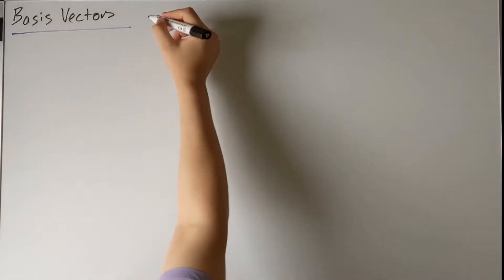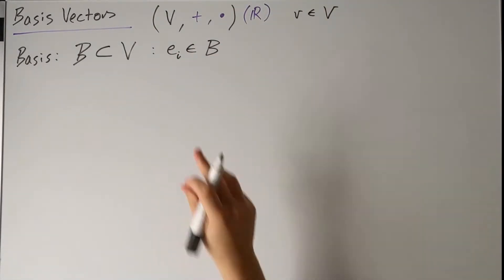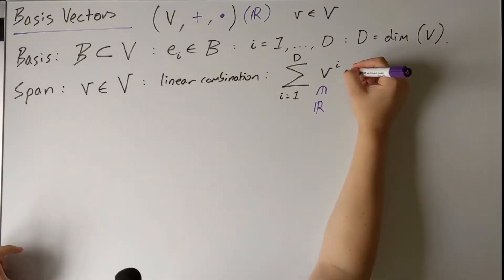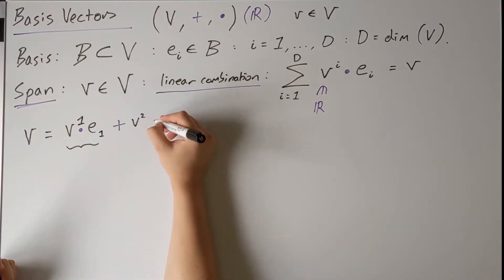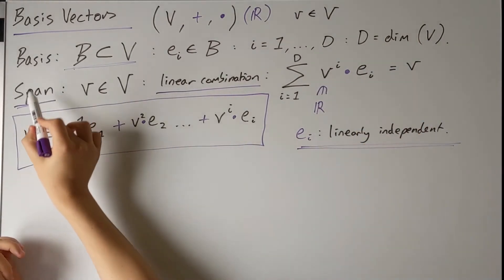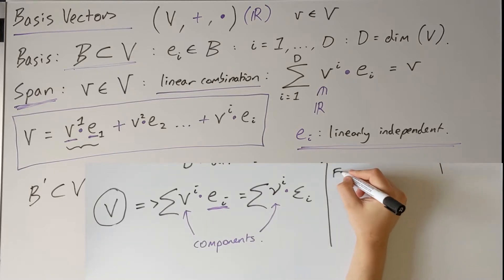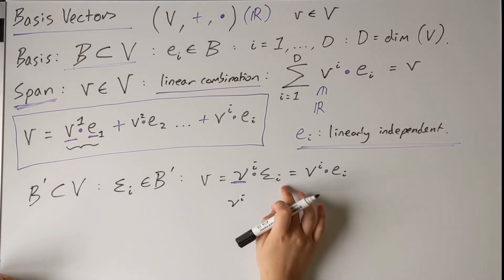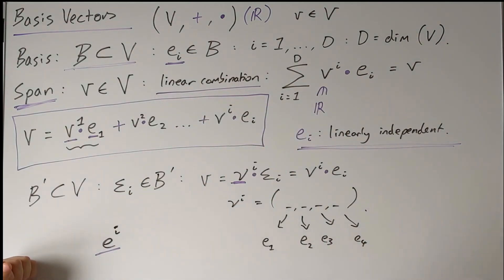Basis Vectors - Tensors #5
In this video I discuss the notion of a basis for a vector space and introduce the Einstein summation convention.

Apologies for the harsh "ess" sounds, tried to filter it as much as possible but my mic isn't great!!